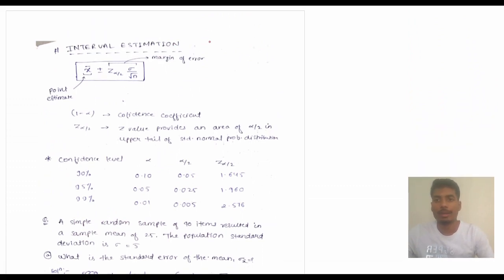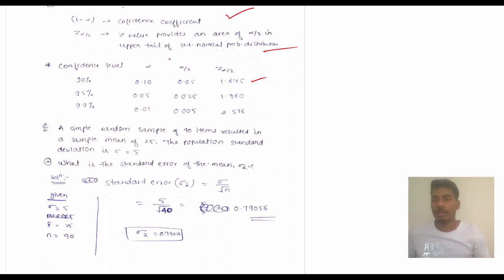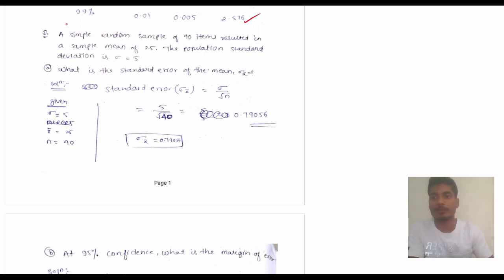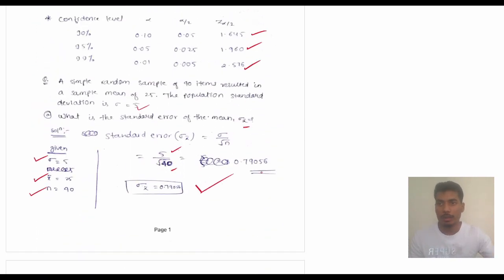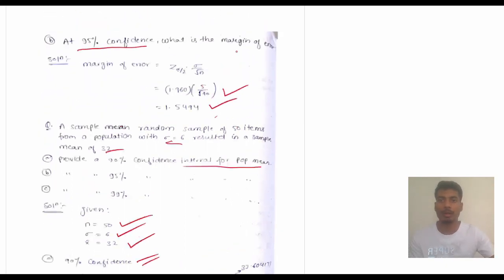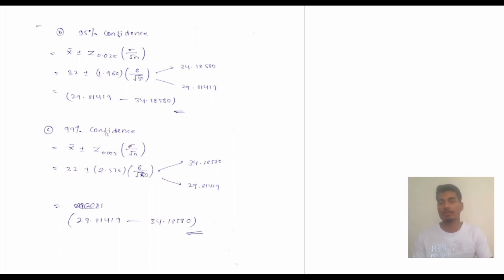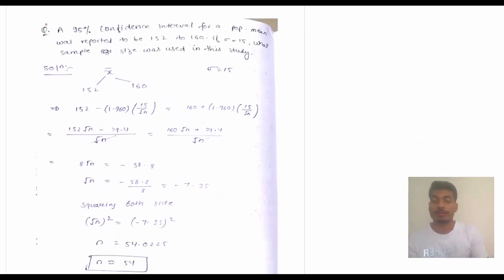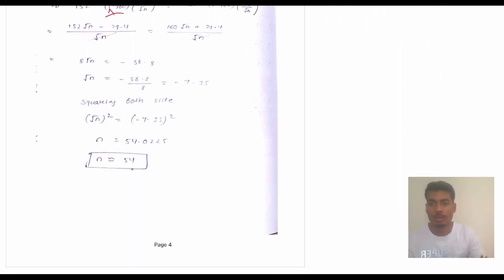04.Sampling theory : Interval Estimation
In this session, I covered Theory and problem of Interval Estimation

chapters:
00:00 Intro
00:21 Interval Estimation
01:56 Question 01
03:58 Question 02
06:32 Question 03
07:41 Extro

BY : SHIVAM KUMAR